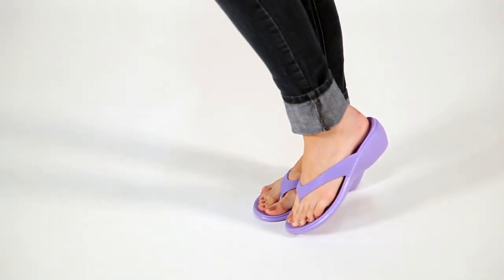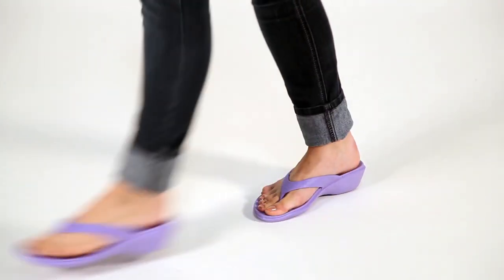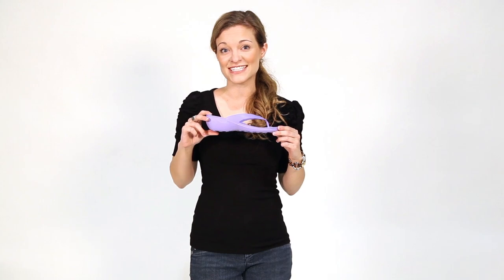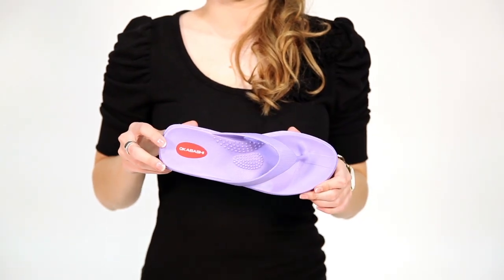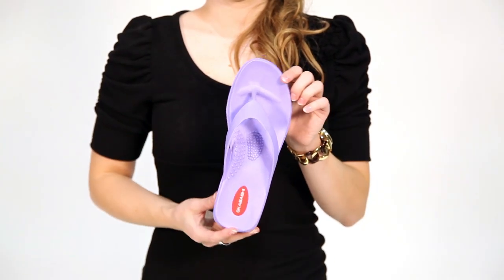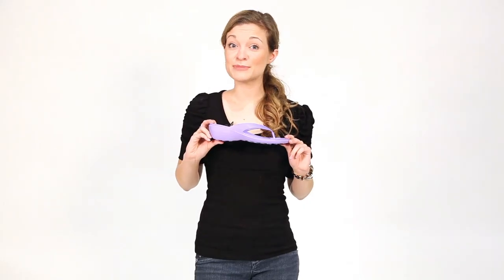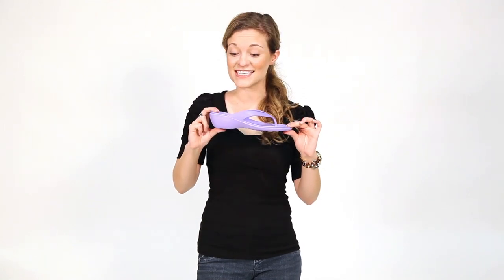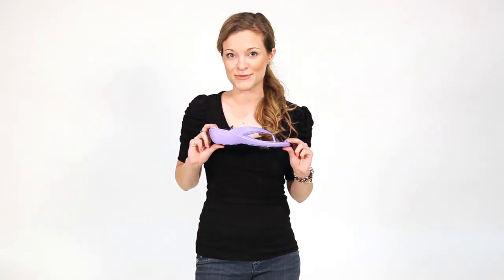Okabashi Splash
Enjoy Comfort!

More than a Shoe- Made in the USA - Okabashi - Over 30 Million Pairs Sold